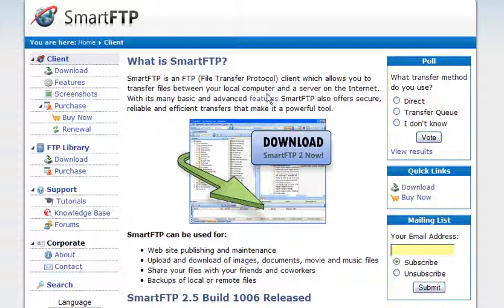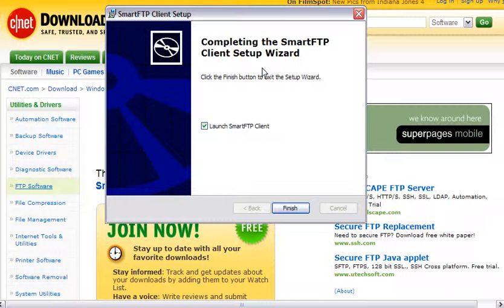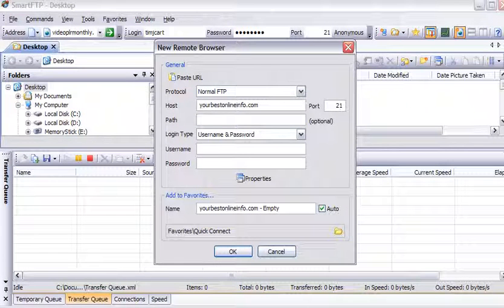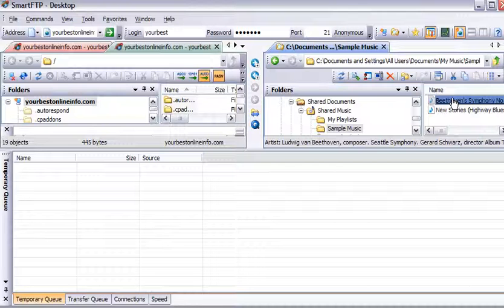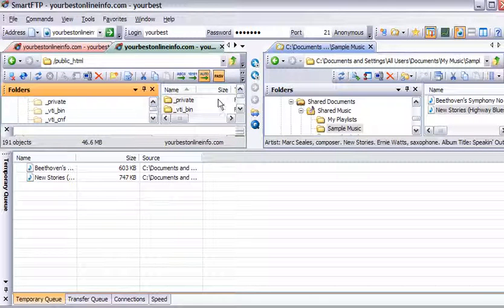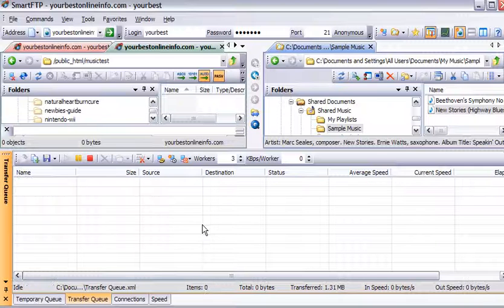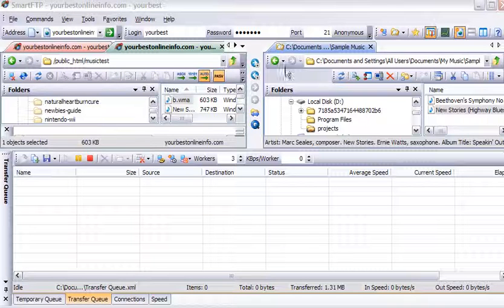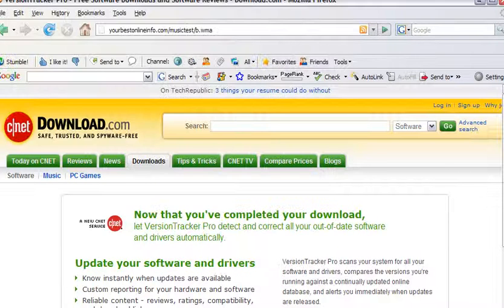How to upload files to your hosting account